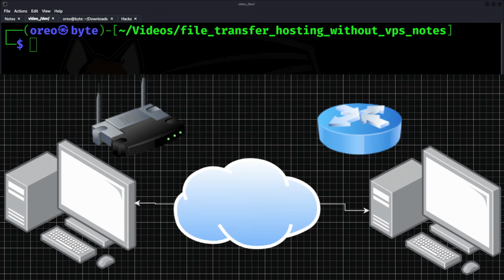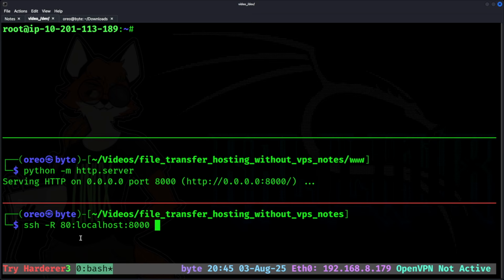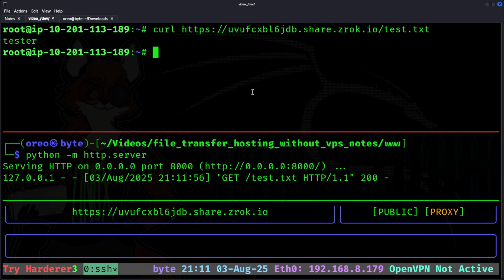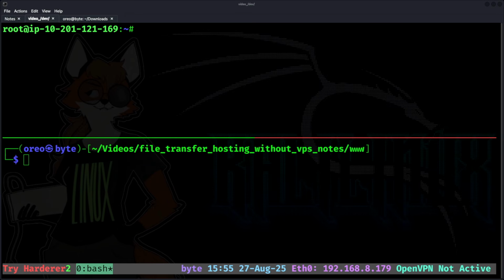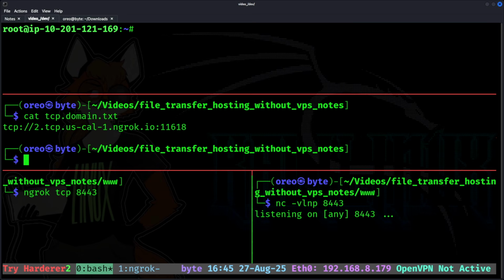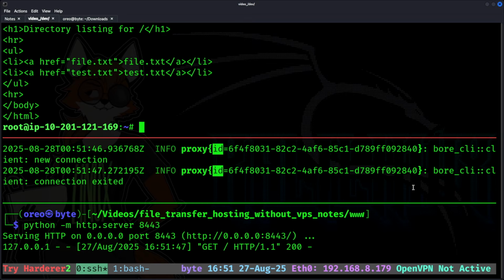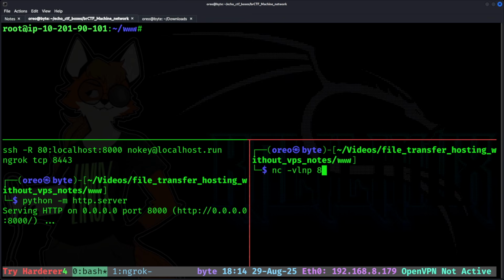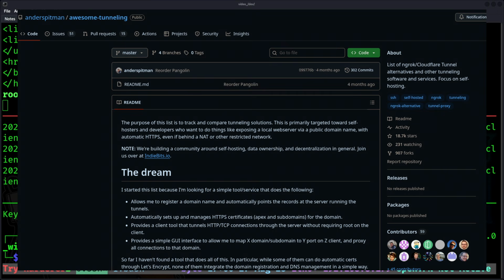How To Catch Shells and Host Files On The Public Internet Without a VPS or Router Port Forwarding.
0:00 Pre Intro
0:07 Intro
1:39 Host file demo 1 - SSH Local host run
3:20 Host file demo 1 - Zrok
4:06 Host file demo 1 - Cloudflared
5:31 Host file demo - Ngrok
6:44 Catching hell demo 2 - Ngrok
7:59 Catching shell demo 2 - Bore
9:33 CTF Demo Example demo 3 - CURL into Bash
12:03 Closing Thoughts and The End

zrok enable "your_account_token"

python -m http.server
zrok share public 8000

apt search cloudflared
sudo apt install cloudflared

ngrok "service" "port"

nc -lvnp 8443
ngrok tcp 8443

cargo install bore-cli

nc -lvnp 8443
bore local 8443 --to bore.pub

0r

python -m http.server
bore local 8000 --to bore.pub

php -S 0.0.0.0:9001

  * put in password for password protected PHP webshell

  * curl into bash command.